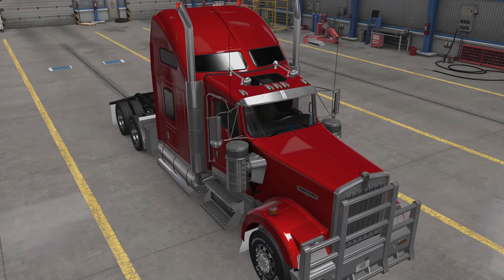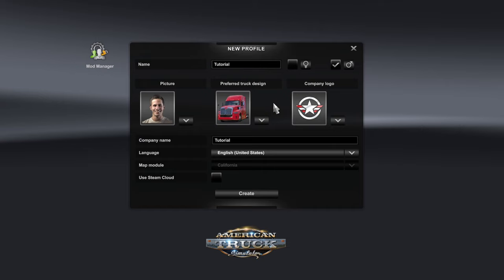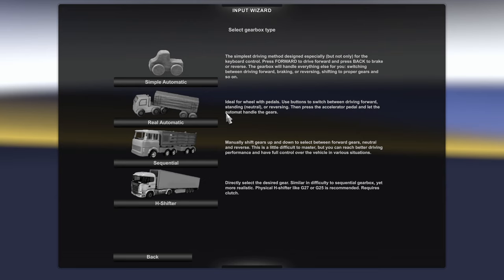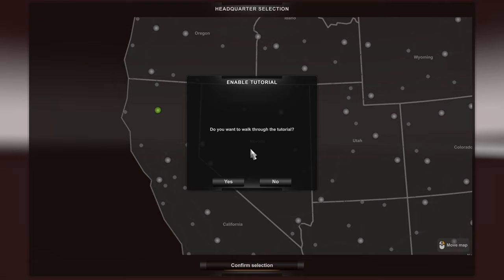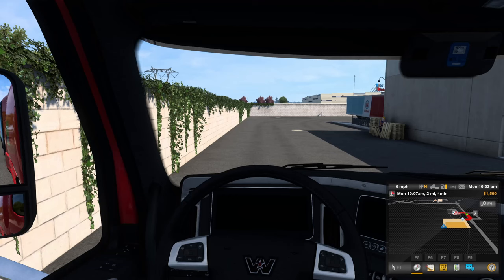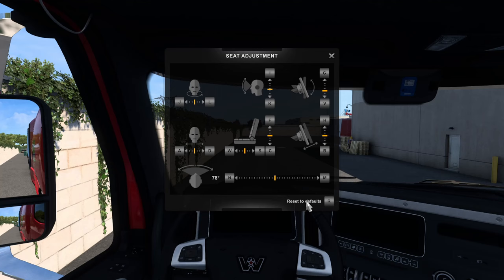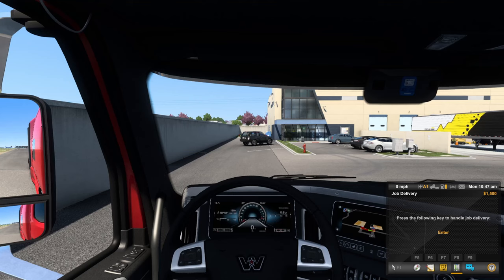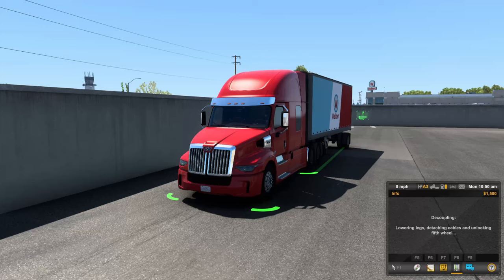Beginners Guide To American Truck Simulator! *Getting Started* | Part 1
How do I get started in ATS? How to play ATS? If you find yourself asking these questions, then this getting started tutorial is for you!

Top Supporters! ► Aconic

Chapters:
00:00 - Intro
01:00 - Creating A Profile
02:52 - Setting Up The Controls
04:44 - Selecting A Headquarter
06:55 - First Delivery - Setup
10:08 - First Delivery - On The Move
11:41 - Completing The First Delivery
14:51 - The First Garage
15:03 - Home Screen UI
17:22 - Saving The Game
17:35 - Outro